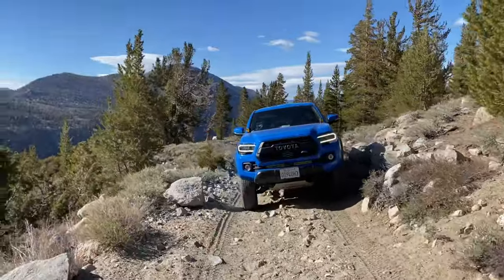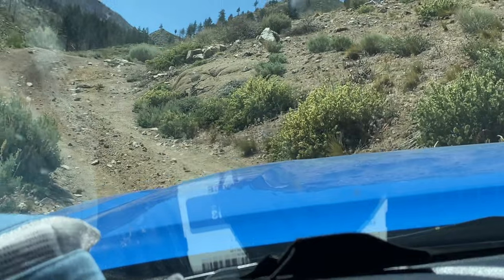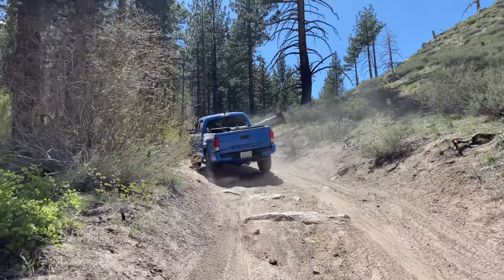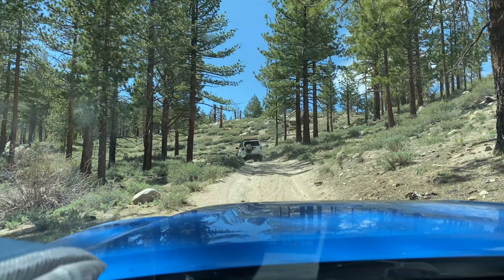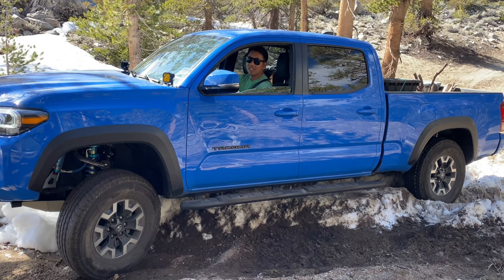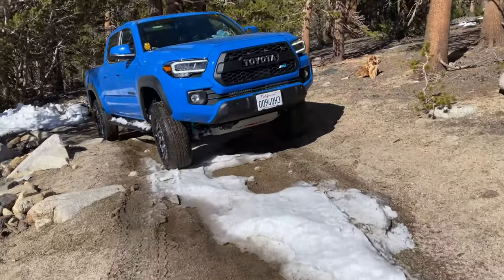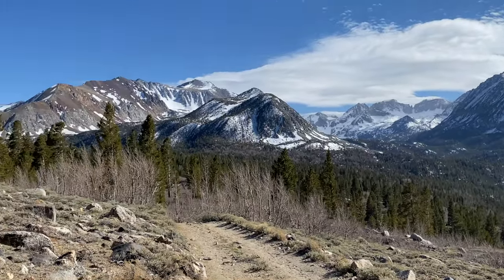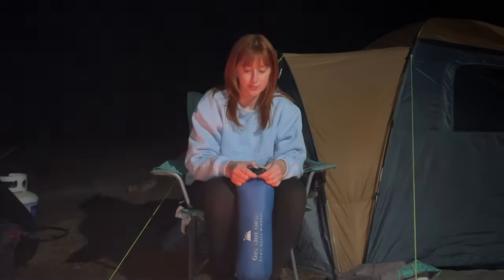Sand Canyon 4x4 Trail - Unexpectedly Beautiful - Eastern Sierra Overlanding Adventure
Sand Canyon 4x4 Trail located near Bishop, CA has been on my list of trail to do for awhile now.  The trail itself is not that hard, however unexpected snow at the top made for a challenging time as we try to traverse across a few of these snow/ ice patches to make our way to the top. The view at the top is by far one of the most beautiful view I've seen.  I highly recommend checking out this trail just for the beautiful sceneries.

Things on my 2017 Tacoma

Bilstein 5100s shocks
Old Man Emu leaf springs
Rifle case on Tacoma
Recovery boards
Recovery straps
Tires
Wheels
Exhaust
Compressor
Raptor Lights
3inch MBRP cutback exhaust tip
Fumoto Oil drain valve
Oedro Side Steps

My favorite Camping Gears

Gazelle T4 tent
Jackery 200 portable charging station